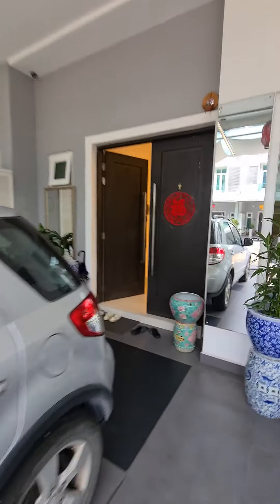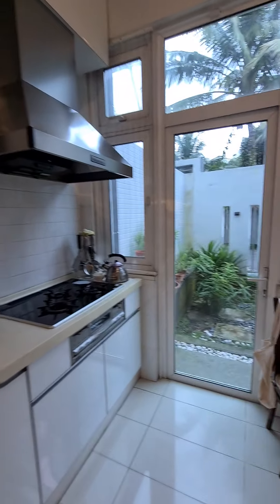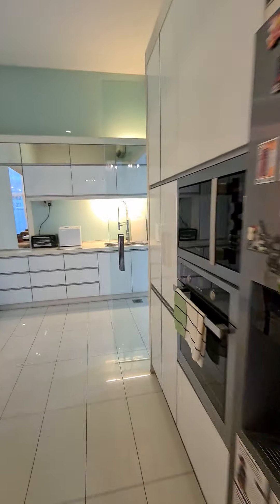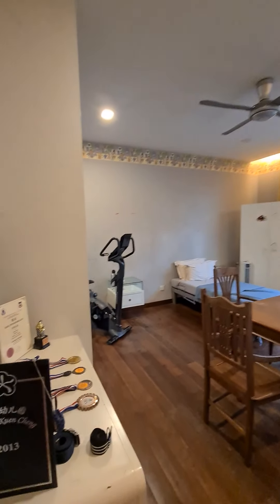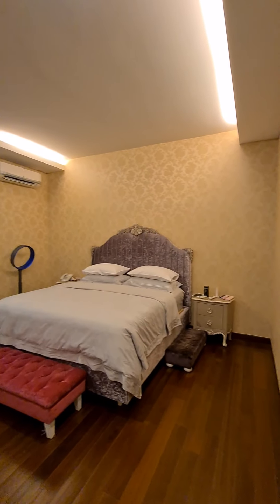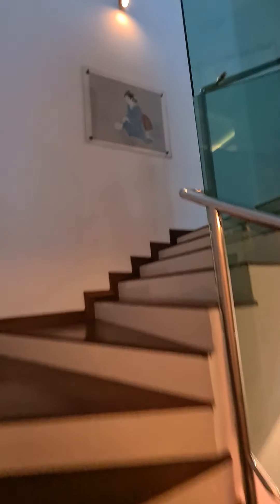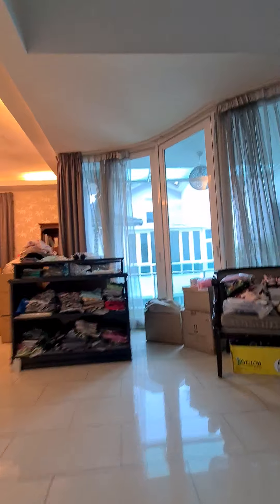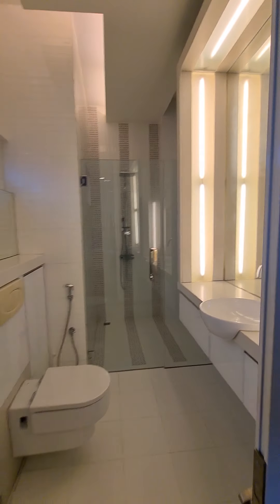Laman Damaisari Sem Detached.for sale at 2.9M. Gated and Guarded. Call Martin Lee 016-2331435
This is a semi detached unit for sale in Laman Damaisari Segambut at RM2.9M ono. Very close to Garden International School. 5+1 Rooms and 7 bathrooms. Super High ceilings and very spacious rooms. call me Martin Lee 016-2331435 for viewing times.